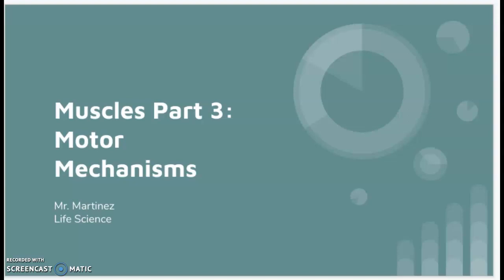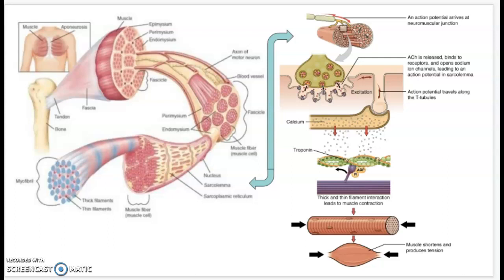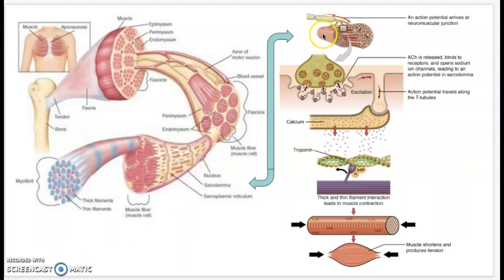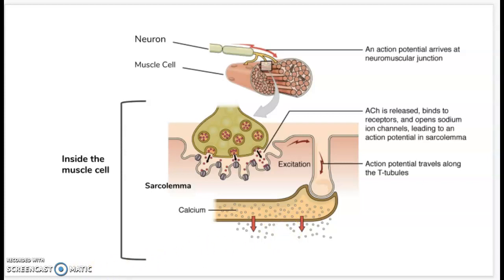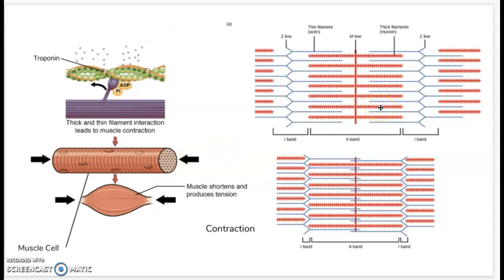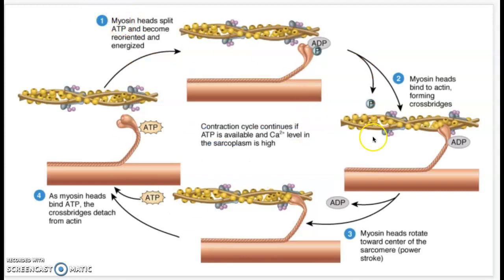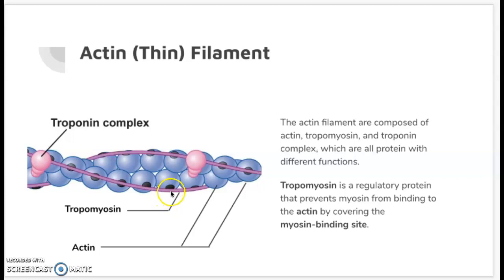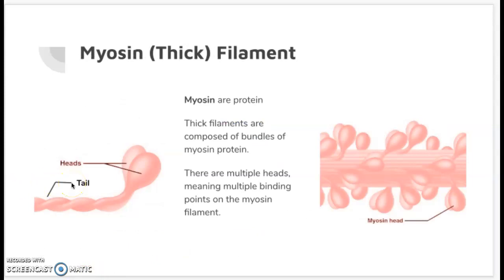Muscles Part 3 of 4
This video will begin the lecture on motor mechanisms, and the sliding filament model of contraction.